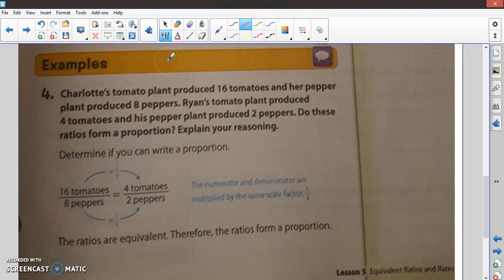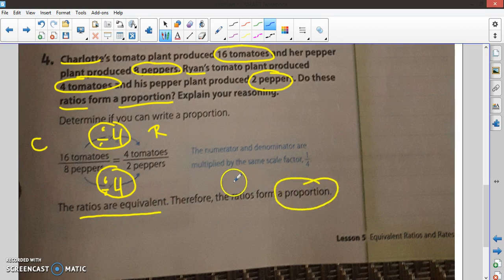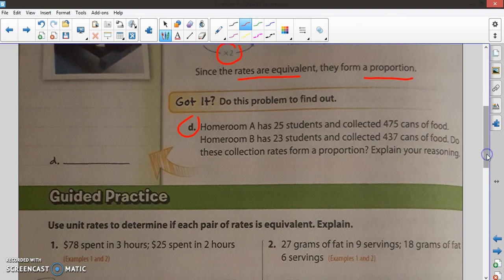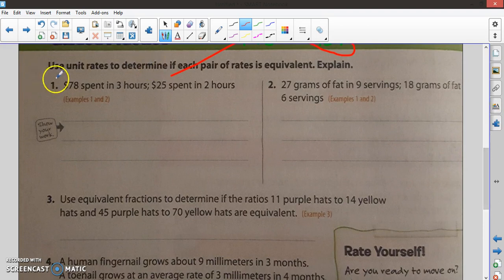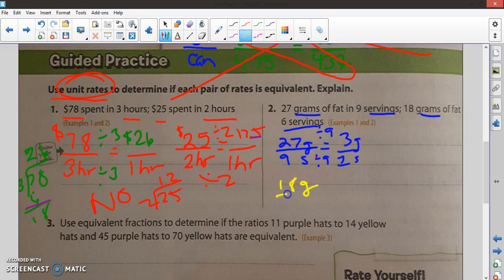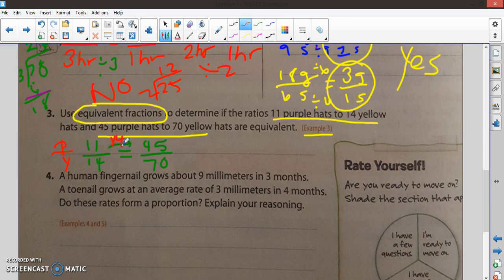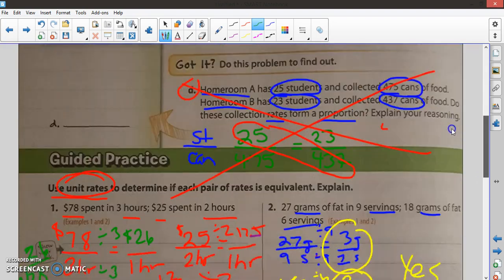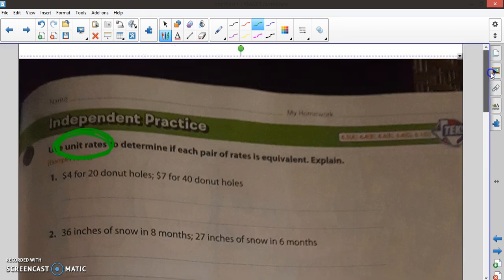Equivlane Ratios and Rates Part 2